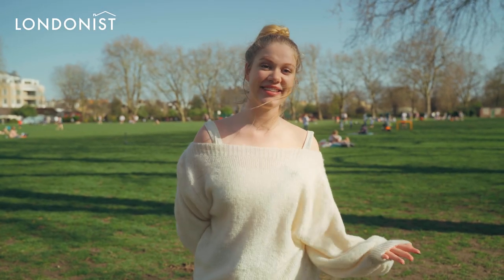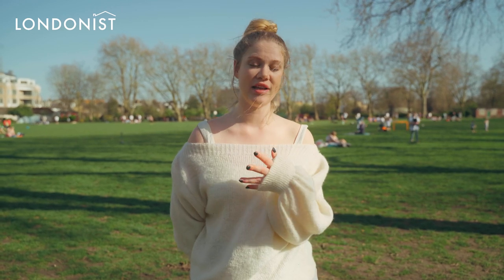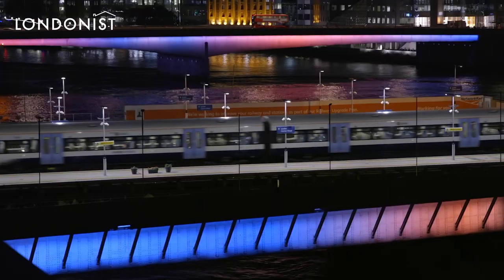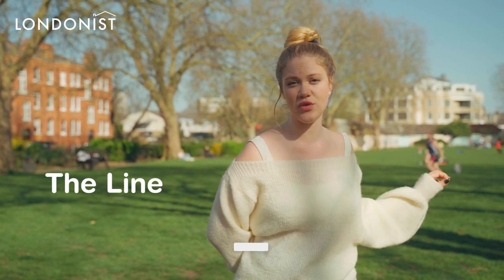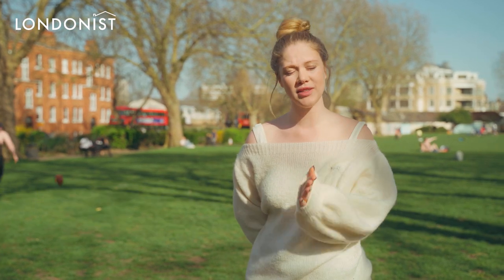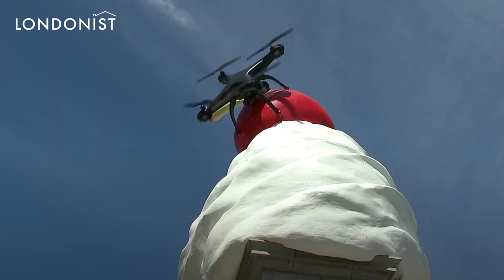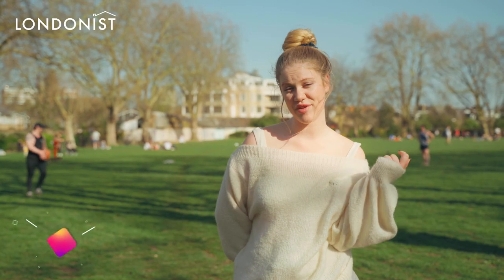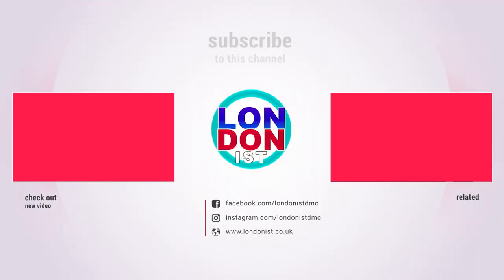London art in the open air🇬🇧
1. Watch the nocturnal exhibition Illuminated River transform the Thames
into a glowing art piece stretching across four of London's bridges.
Marvel at the colourful displays which reflect into the water and shine a
new light on London. All year-round
2. Go on the hunt for Sculpture in the City, which sees a collection of
fascinating and thought-provoking artworks scattered across all corners
of the City of London. Until spring 2021
3. Follow The Line sculpture trail from Queen Elizabeth Olympic Park to The
O2. Along the way, you'll be able to spot artworks from famous names
including Antony Gormley, Anish Kapoor and Abigail Fallis.
4. Wander the city with a London Mural Festival map on hand and spot more
than 50 works which popped up across London as part of the festival.
5. Head over to Trafalgar Square and check out the latest installation
on The Fourth Plinth. The current artwork by Heather Phillipson features
a giant squirt of whipped cream, topped with a cherry, a fly and a drone
with a live feed of the square.
6. Seek out incredible street art across the city, from large-scale murals
decorating Shoreditch and canalside artworks in Camden to the graffiti filled
Leake Street Tunnel.

🇬🇧Londonist DMC🇬🇧